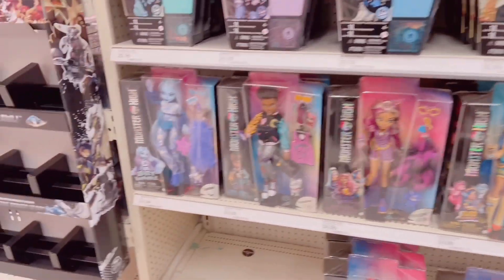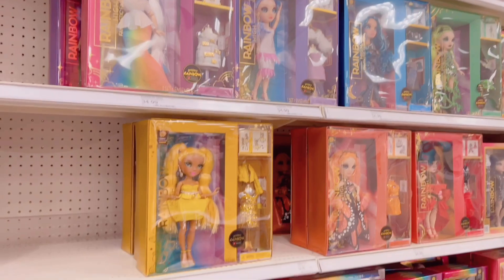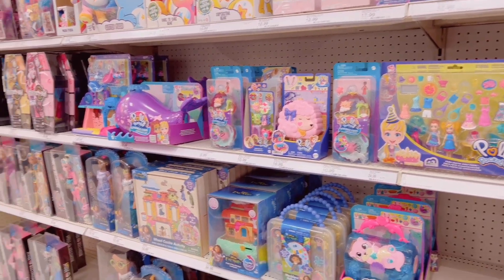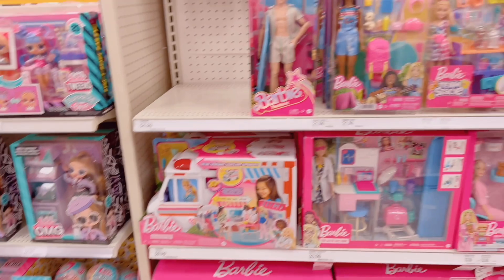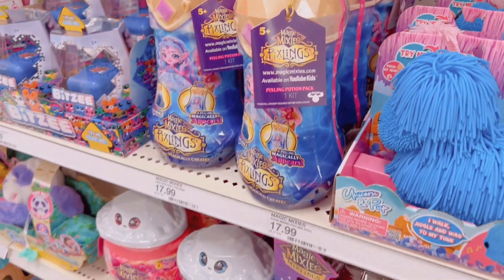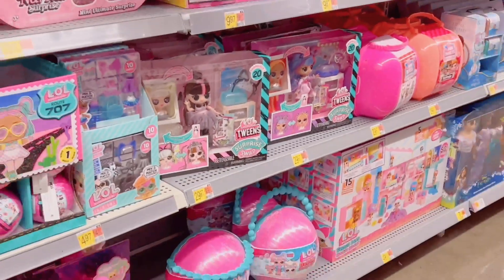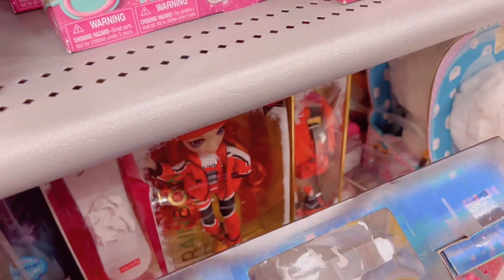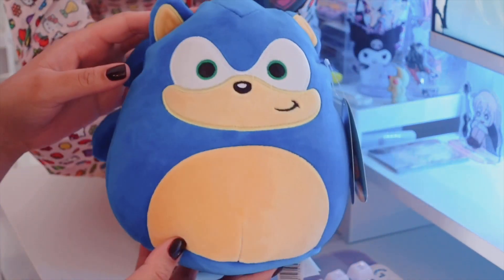doll hunting | monster high, squishmallows, funko pops, lol surprise, & more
hello friends,

It was so much fun doll hunting and seeing all the new stuff out in stores! I think my favorite find was Abbey. I just fell in love with her design and really want to get a second one to restyle her.

with love,
eva luna ❤️

✨social medias ✨

instagram : @luna.drops (nendoroid photography)
MFC: itsjusteva

📷 filming equipment:
-iphone 13 pro max & sony zv1(filming)
-vllo, vita, &  filmora (editing)
-procreate & phonto (thumbnails)

🎶music 🎶